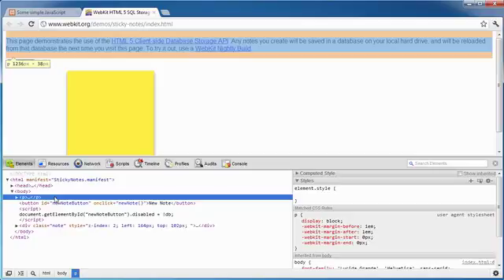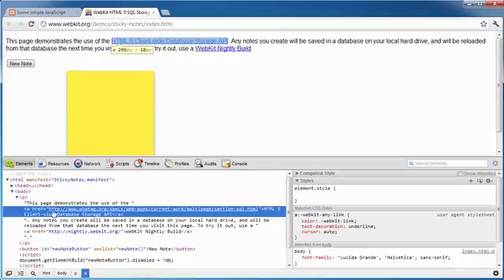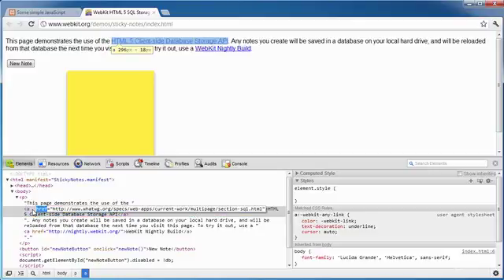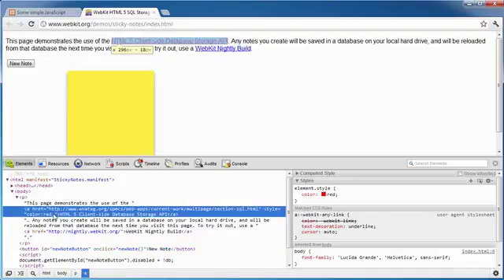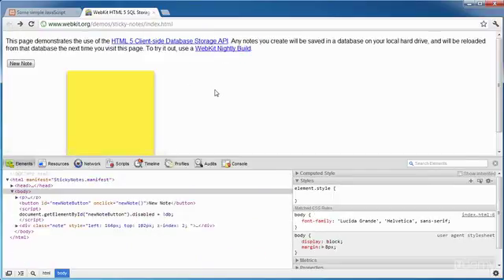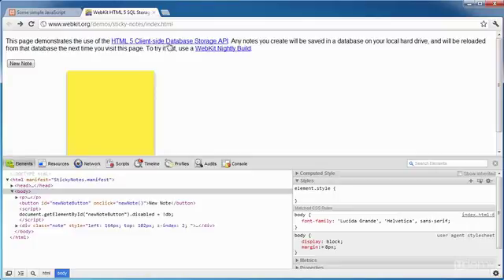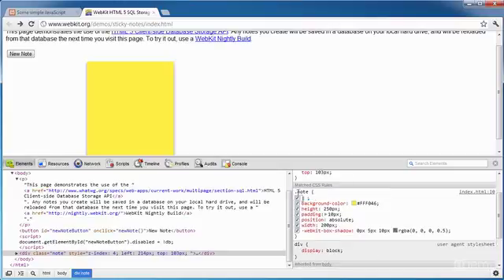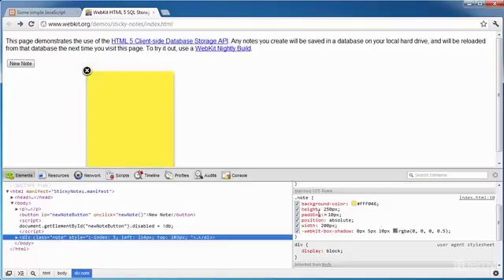How to Use Chrome Developer Tools : Elements - Part 1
How to Use Chrome Developer Tools
Using Chrome developer tools to your advantage: for the newbie!